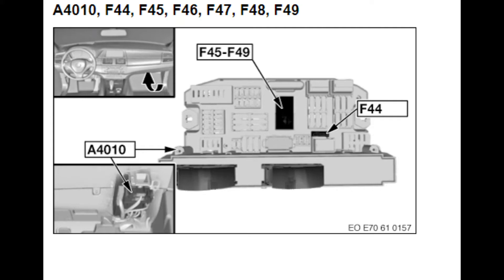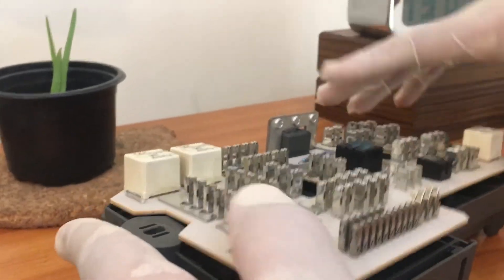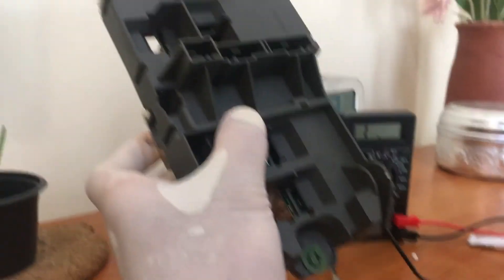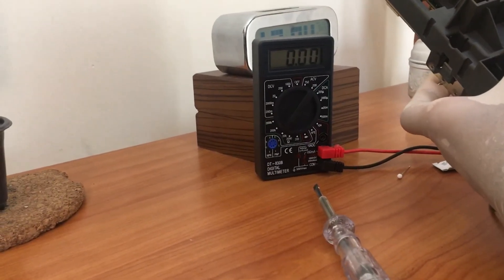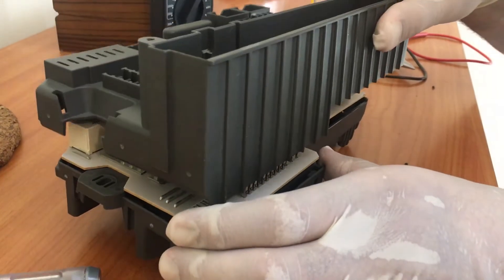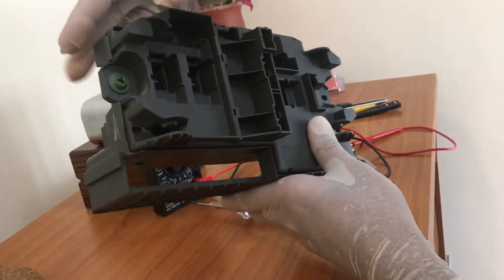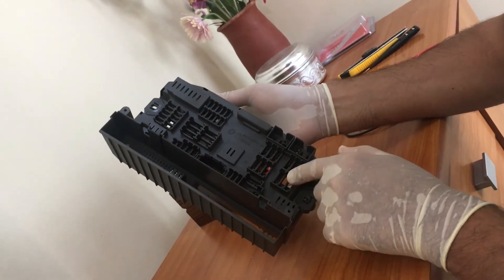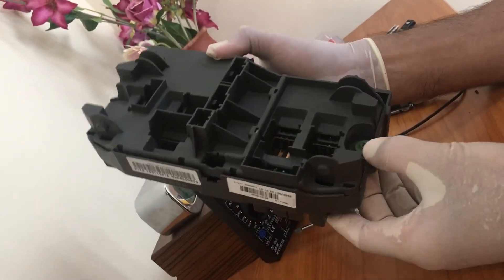BMW FUSE BOX/Junction Box Repair in Glove box compartment and fixing ac blower resistor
My car is BMW X5 3.0 si 2009 model. It had suddenly failed AC from blowing air, checked the Blower resistor and it was having a short circuit due to burnt connector and wires which made the fusebox faulty. All fixed and working without spending a penny  :)